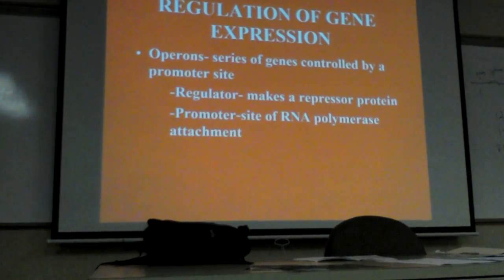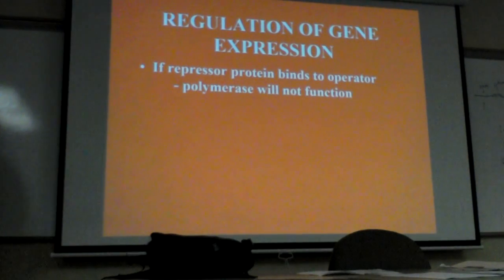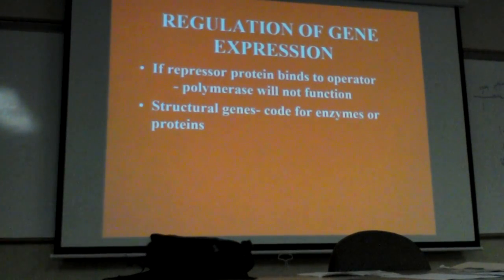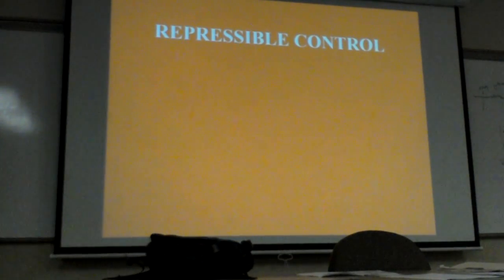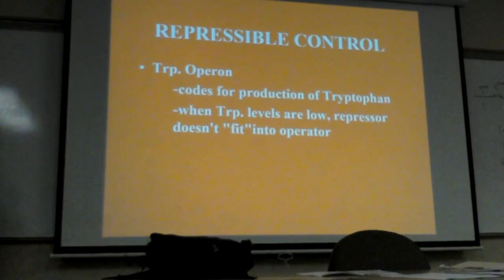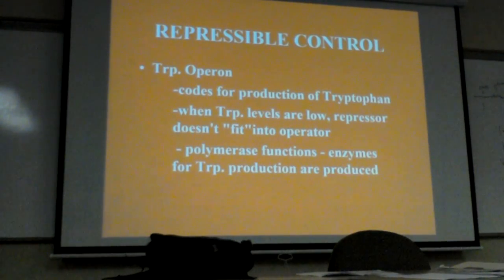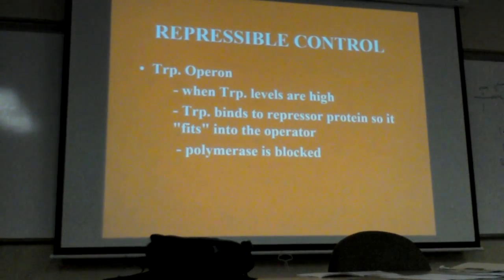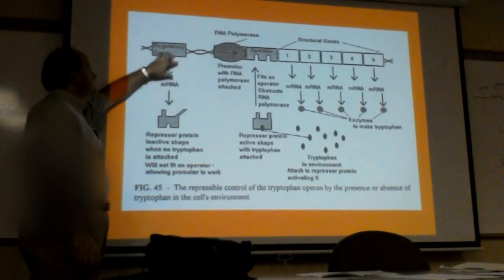WIN 20161020 143257